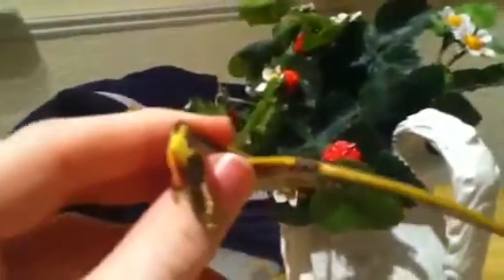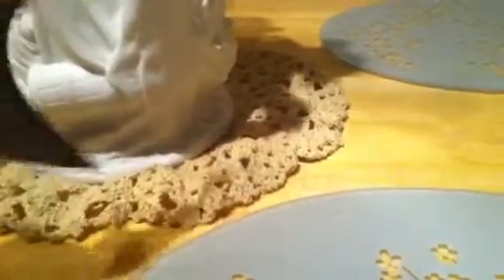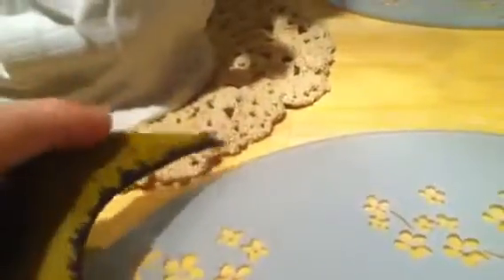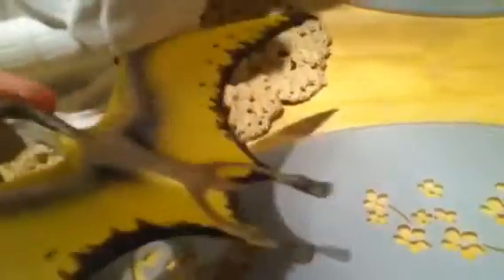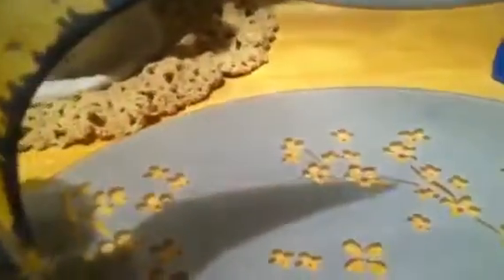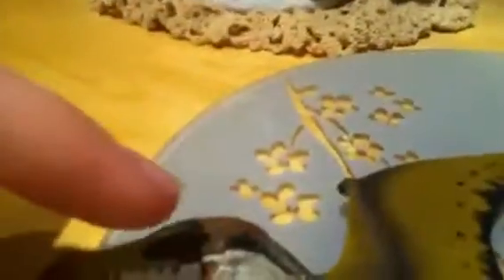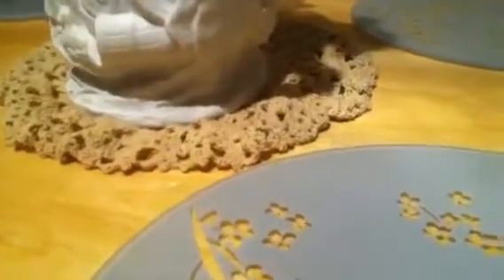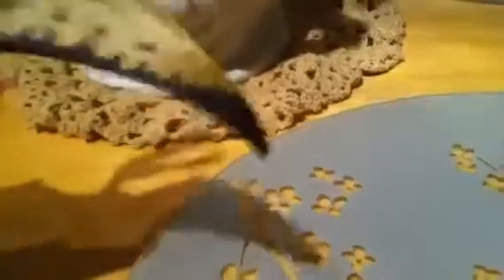REVEIW of wild surfari ptrosaurs